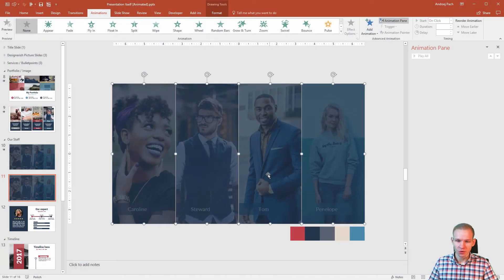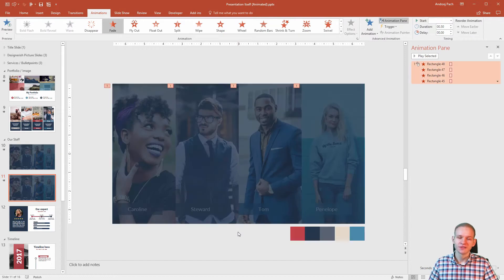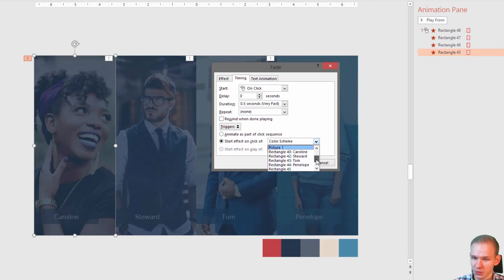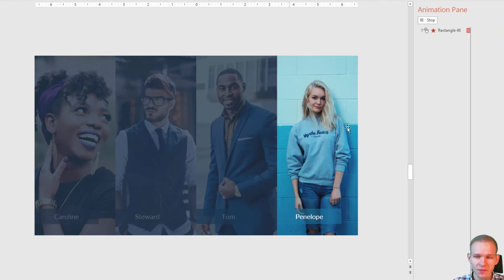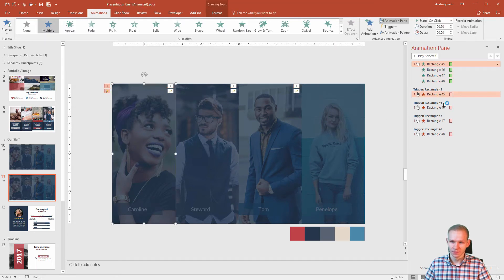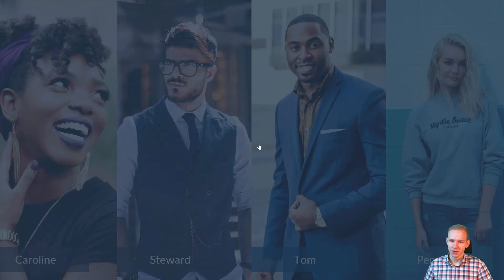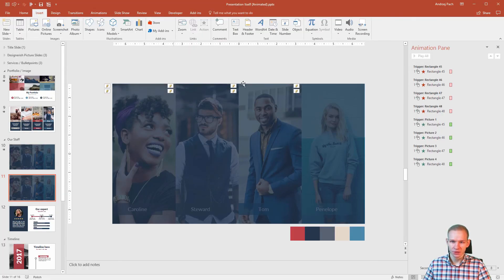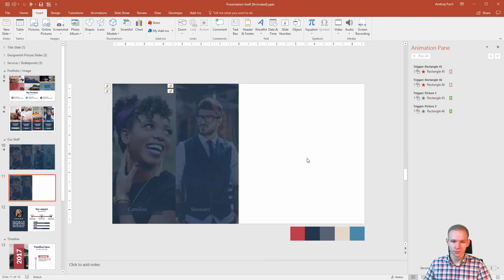Trigger Animation in PowerPoint - How to Use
DESCRIPTION
Here we will learn how trigger animations work in PowerPoint. This is something only the powerpoint pros and gurus know and utilize. You will become a member of this elite designers group :)

If you would like to master PowerPoint the right way and learn most viable techniques and design practices you can purchase the above course at a heavily discounted price available only for my YouTube audience. This supports me personally and keeps this channel going & growing. You will not be disappointed!

No pressure at all, there is a 30-days money back guarantee and you can preview a lot of lessons here on YouTube or on Udemy before purchasing the course. I have put several months of work into this and it will stay updated. I'm sure that your PowerPoint, animation & personal design skills will skyrocket after takign this course!

Sincirely,
Andrzej Pach